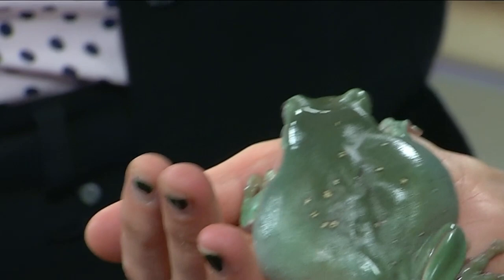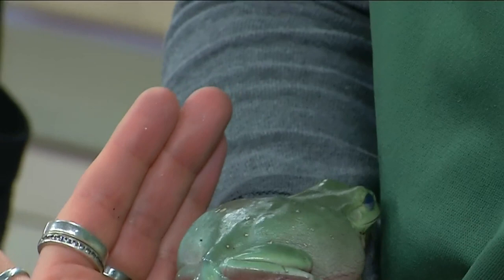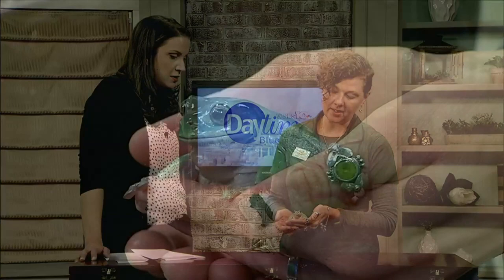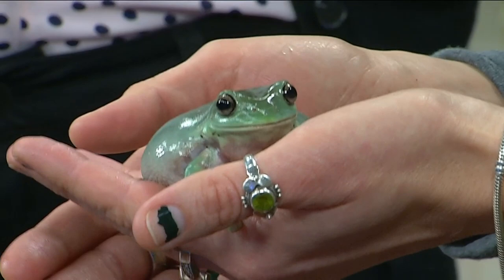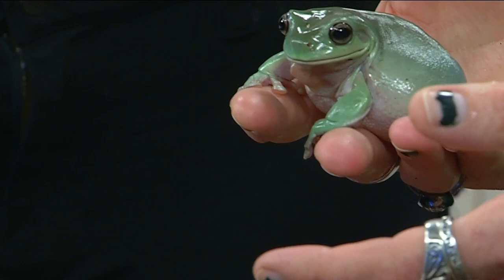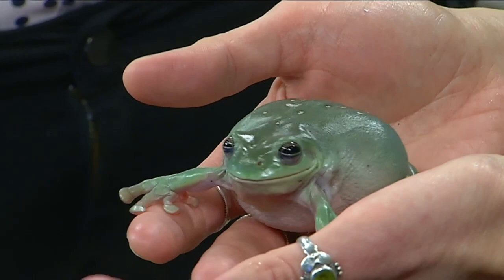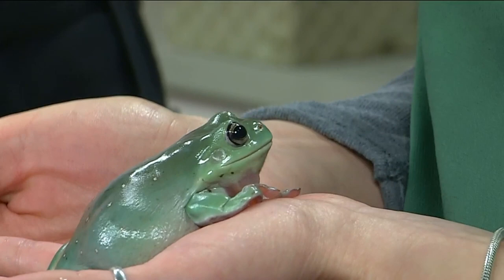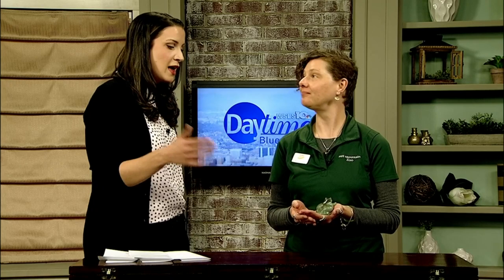Wild Wednesday: White's Tree Frog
Bambi introduces us to Mill Mountain Zoo's White's Tree Frog!